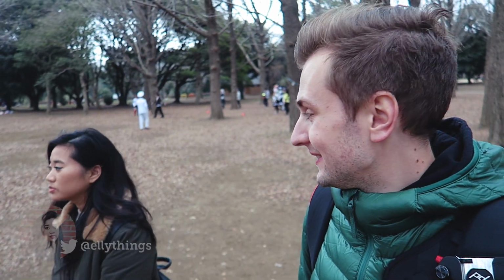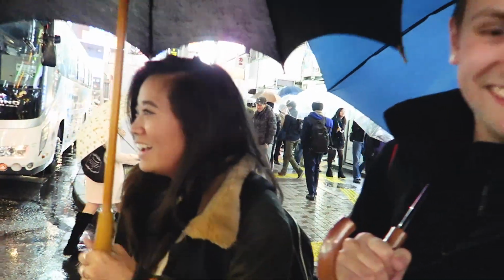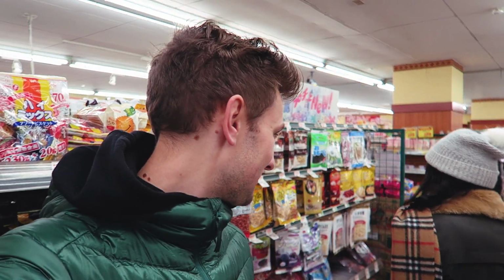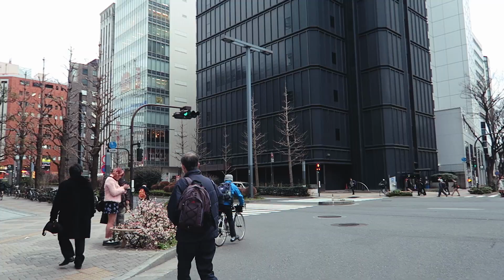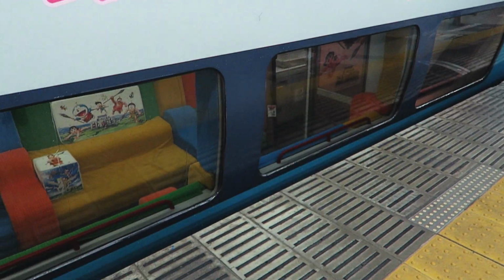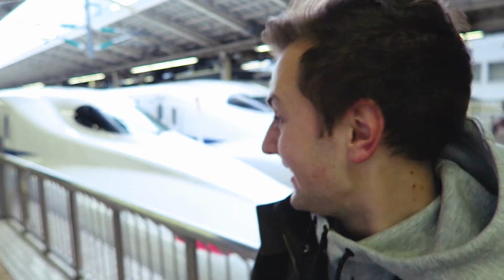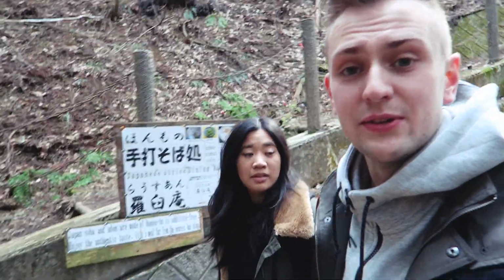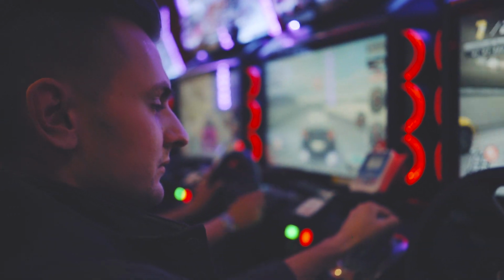JAPAN TRAVEL — Amazing TOKYO Vlog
4 weeks is not long enough in Tokyo, let alone Japan! Follow our Jelly Journeys vlog as we travel around the busiest city in the world during cherry blossom season in Spring (Sakura) – through Shinjuku, Shibuya, Asakusa, Akihabara, Nagano and more!
QUESTIONS? Check my FAQs first
MUSIC PRODUCER? Get in touch—I'm on a major lookout for new tunes!
In March 2016, I revisited Japan for my second time since my first arrival in November 2014. Tokyo is easily the most amazing city I have ever visited, so I was extremely excited to be back here for a whole month!

Follow our vlog as we show the highlights from our Japanese leg of a large amount of travelling throughout 2016. The whole trip was a huge whirlwind of seeing amazing sights, eating the best food in the world and living like a local in the greatest city on Earth.

We captured so much footage throughout our time in Tokyo, that it honestly made it incredibly difficult to cut this vlog down to a manageable size. For that reason, there is a whole other vlog on the way from our trip to Osaka/Kobo/Kyoto/Hiroshima along with some high-quality short films as well.

As promised, here's the link to the awesome Fuji photos from Dan Freeman

Get a discounted ticket for the Robot Restaurant that includes a free drink via our friends at Voyagin!